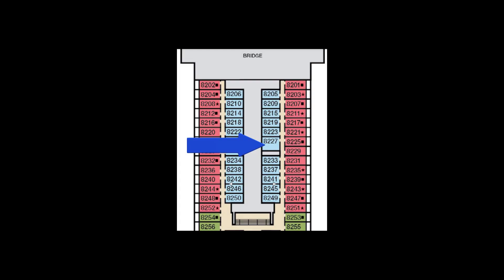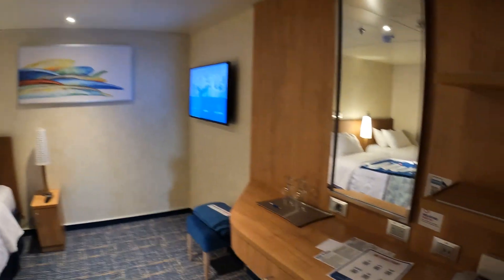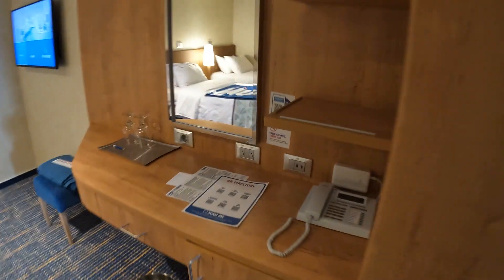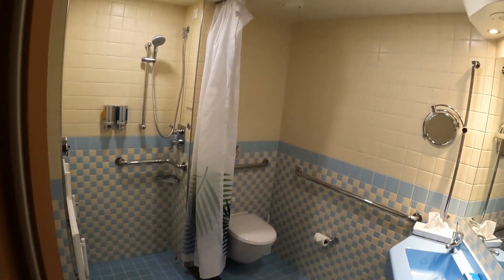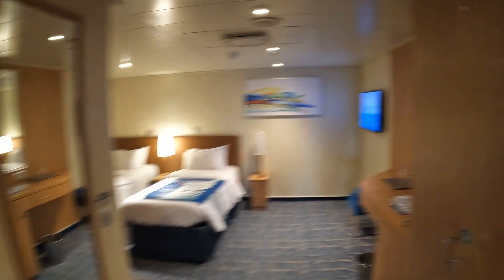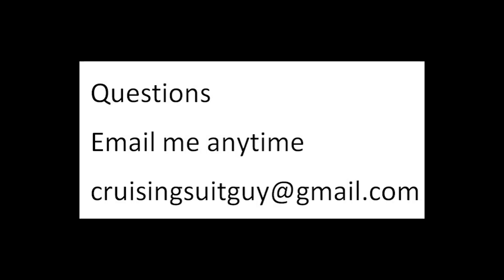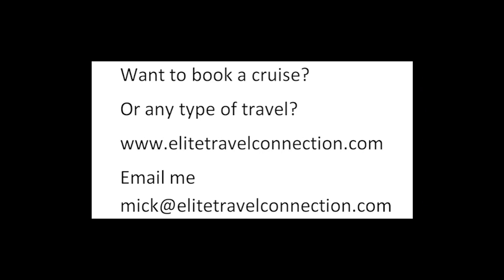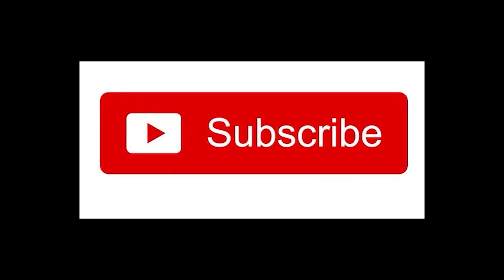Cabin 8227 Carnival Horizon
A look at Cabin 8227 on Carnival Horizon, a fully accessible Interior Cabin